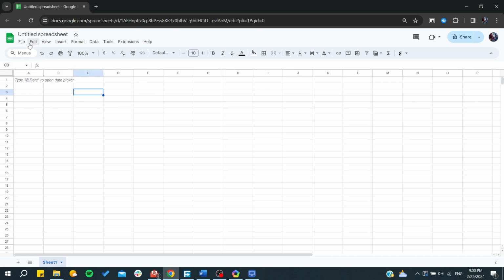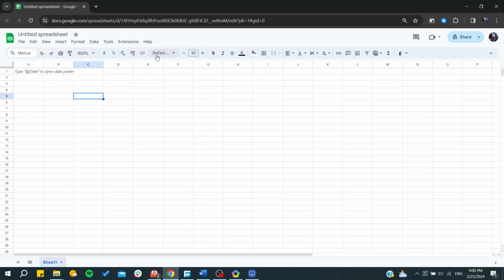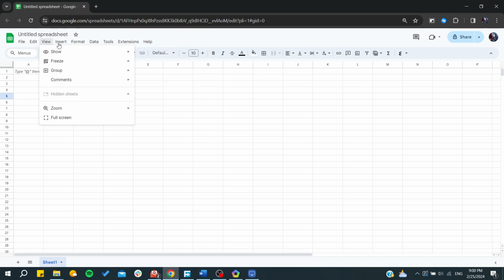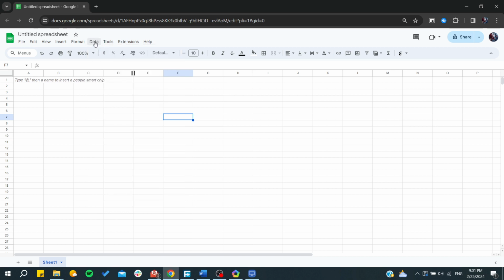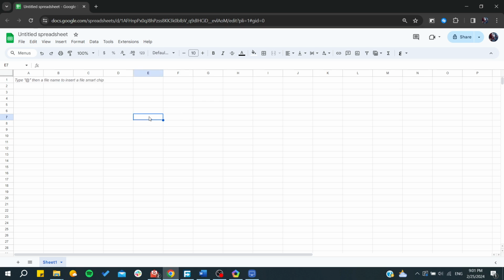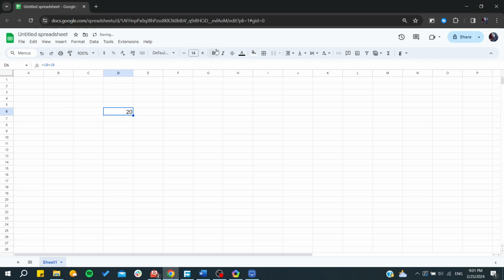How to use Google Spreadsheets in 2026 | Beginner Tutorial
Master Google Spreadsheets in 2024 with this comprehensive guide. Whether you're managing data, collaborating on projects, or creating complex reports, learn to navigate and utilize the latest functionalities of Google Spreadsheets. This tutorial covers everything from basic data entry and cell formatting to advanced features like formulas, charts, and conditional formatting. Ideal for beginners and seasoned users alike, enhance your productivity and data analysis skills in Google Spreadsheets.